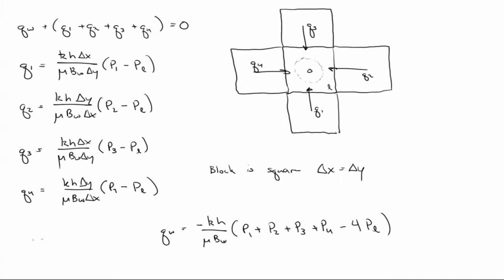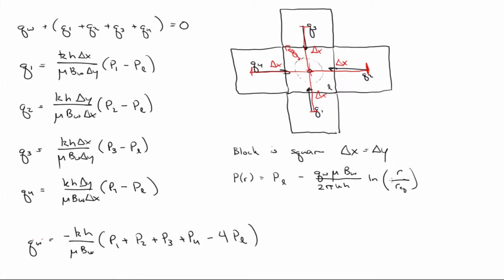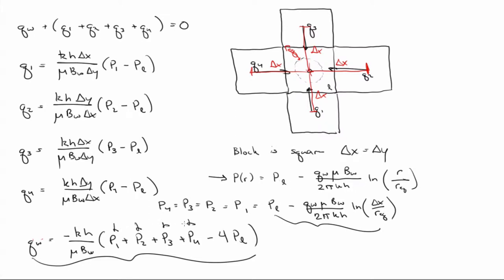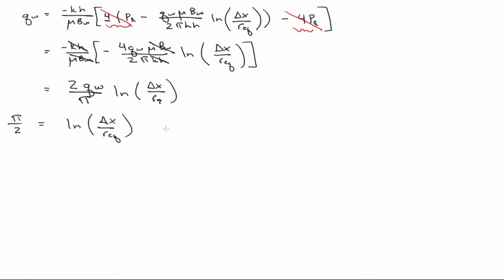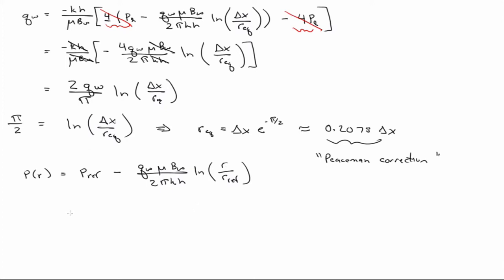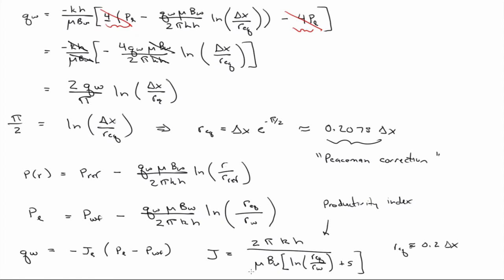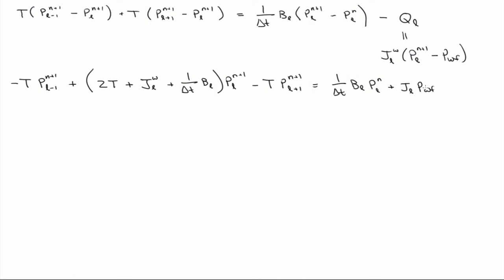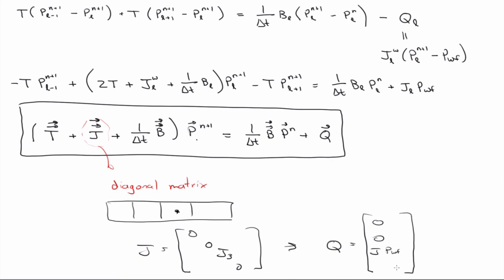Well Models (Part 2)